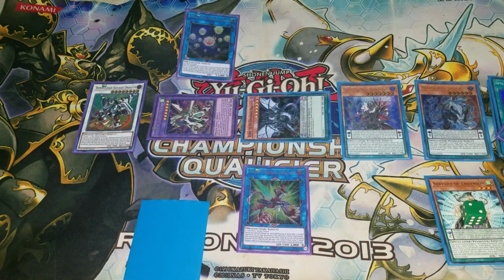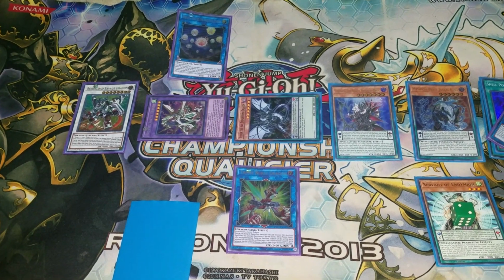Endymion Guardragon Combo Analysis